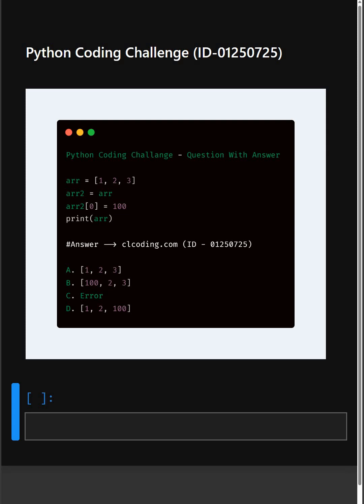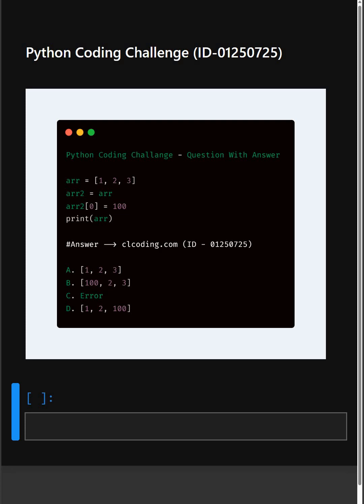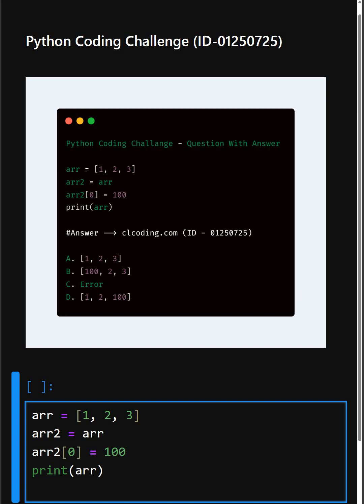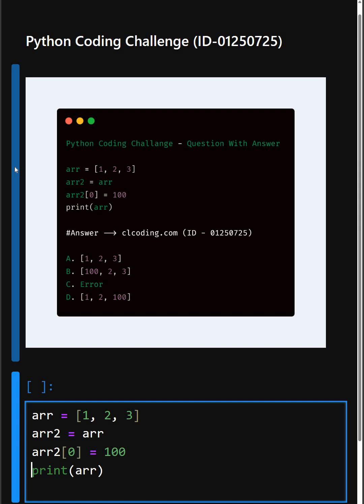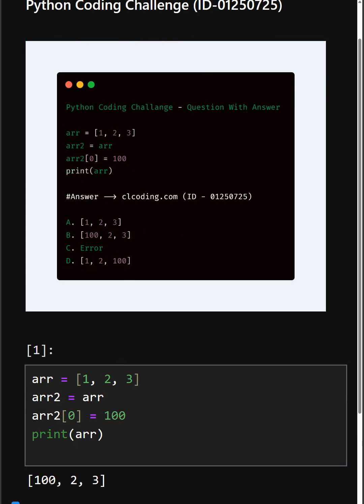Python Coding Challenge ID 01250725